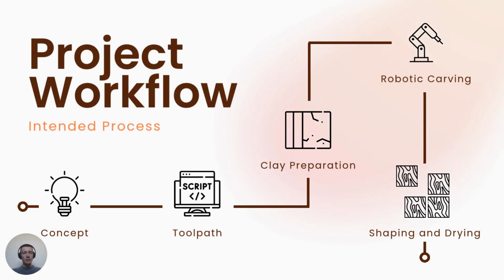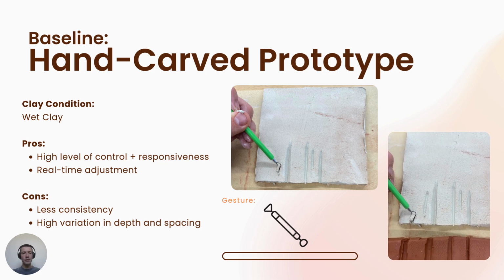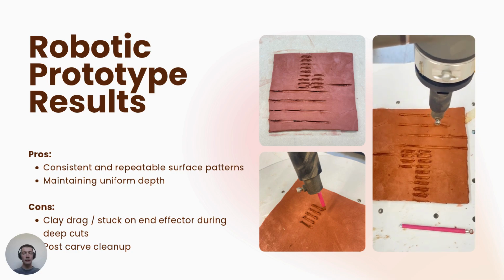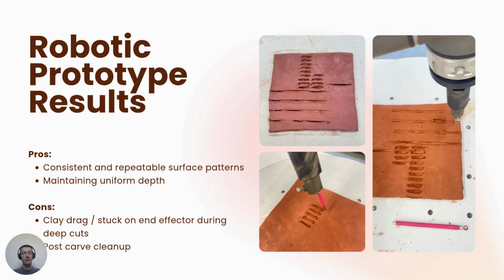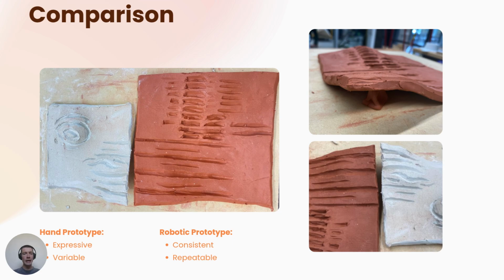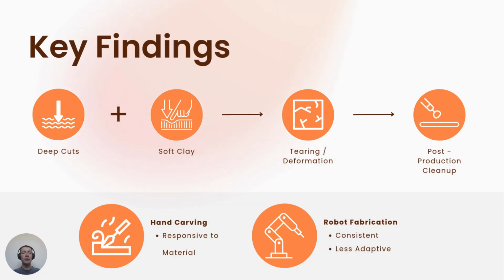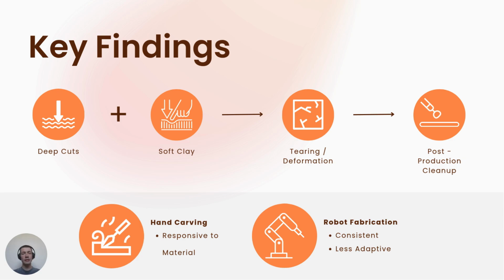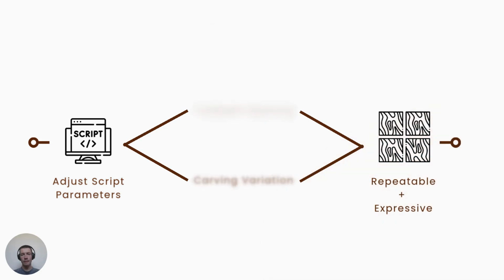BenjaminRyan Z5590284 Assessment 02 BENV0015